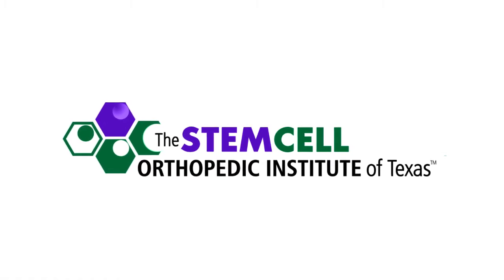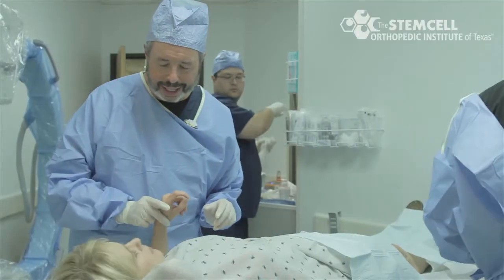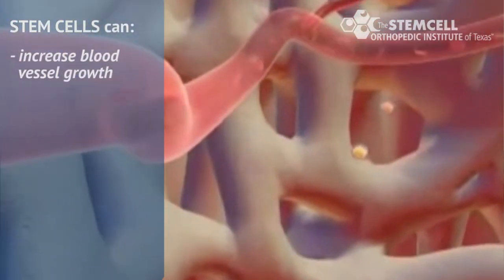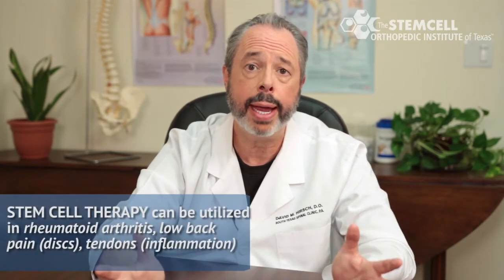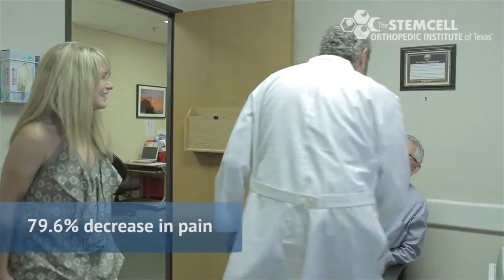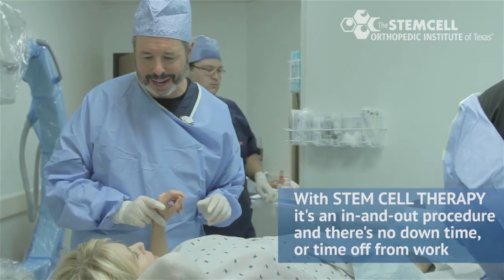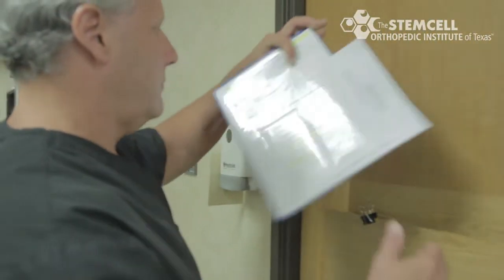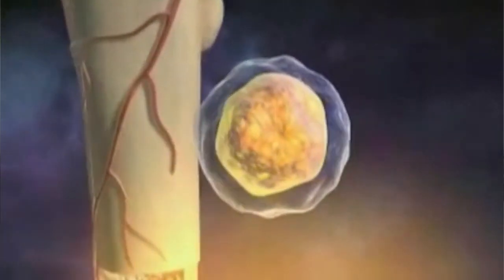Treating Pain with ADULT STEM CELL THERAPY - The STEM CELL ORTHOPEDIC INSTITUTE of Texas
Dr. David Hirsch D.O. of The STEM CELL ORTHOPEDIC INSTITUTE of Texas presents an overview STEM CELL therapy.